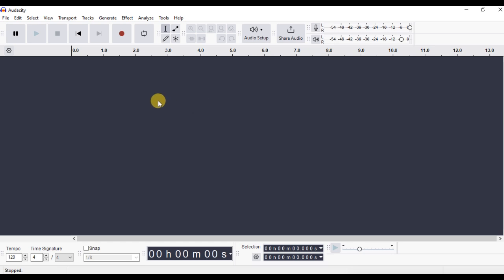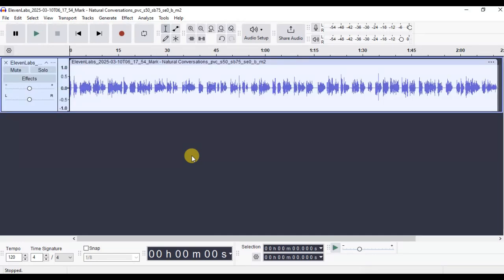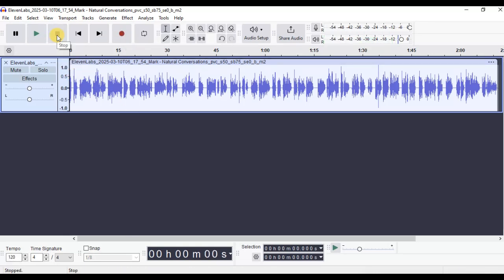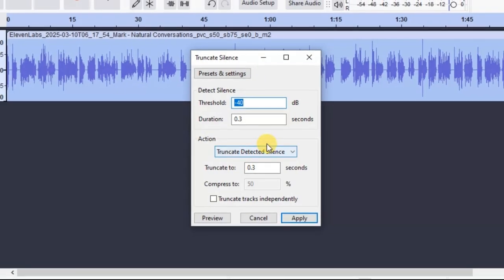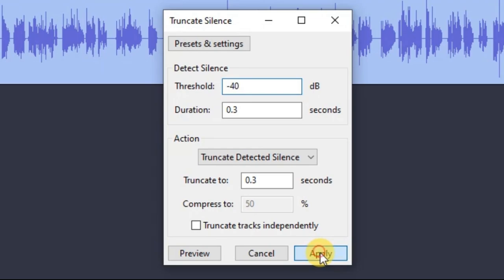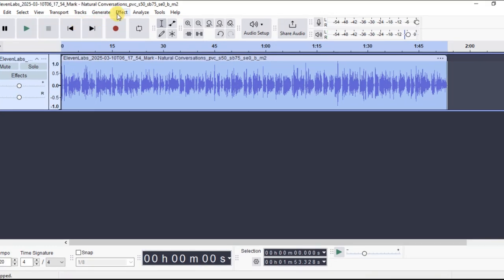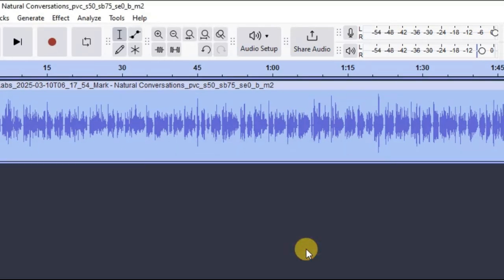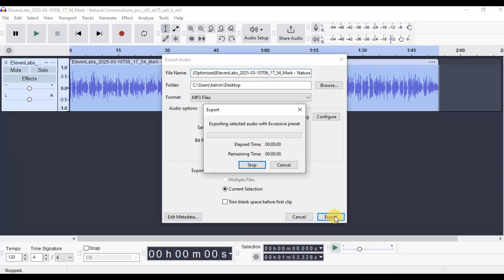FIX Your Slow, LAZY Speaking Voice in Audacity (100% FREE) | Improve YouTube Voiceover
Fix Slow Voiceovers & Boost Viewer Retention Using Audacity (Free & Easy Guide!)

Are your voiceovers dragging and losing audience attention? In this step-by-step tutorial, you'll learn how to speed up slow speech and remove awkward pauses using Audacity, a powerful and free audio editing software. Perfect for content creators on YouTube, TikTok, Instagram, Facebook, and beyond.

✅ What you'll learn in this video:

* How to import and edit voiceovers in Audacity
* Use of the Truncate Silence tool to cut long pauses
* How to Normalize audio for consistent volume
* Tips to enhance engagement and increase viewer retention

Whether you're a beginner or seasoned creator, these quick editing tricks will make your videos sound more professional and keep your audience listening.

📥 Recommended settings included for best results

📌 Timestamps:
00:00 – Intro
00:33 – Import voiceover into Audacity
01:07 – Remove long pauses with Truncate Silence
01:58 – Normalize audio for consistent volume
02:20 – Export your optimized voiceover